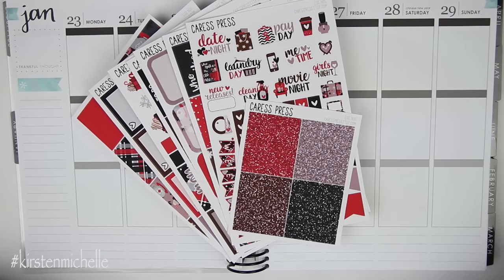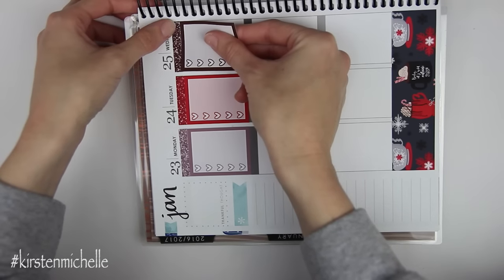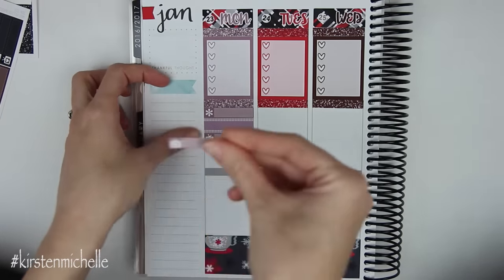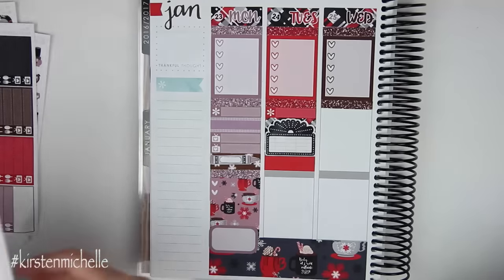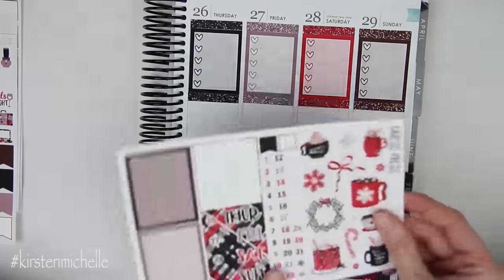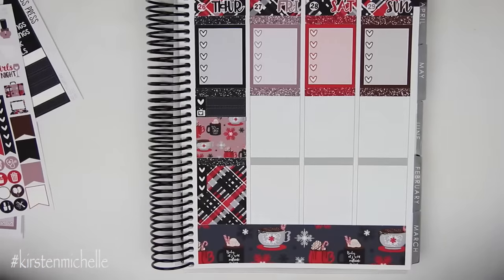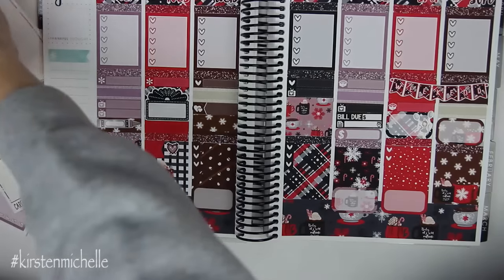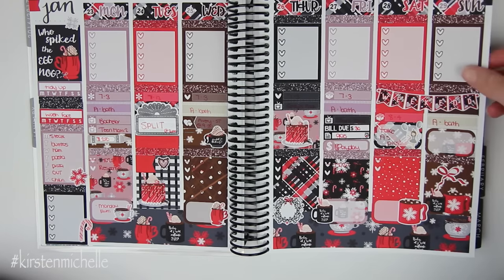Plan With Me | Eggnog (CaressPress)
YAY for another Monday pwm! I had a lot of fun using this kit this week because I'm obsessed with food-related spreads. These hot chocolate/eggnog mugs give me LIFE!

My planner is a 2017 Erin Condren Life Planner - Vertical/Neutral.